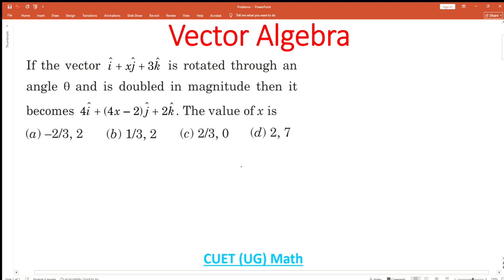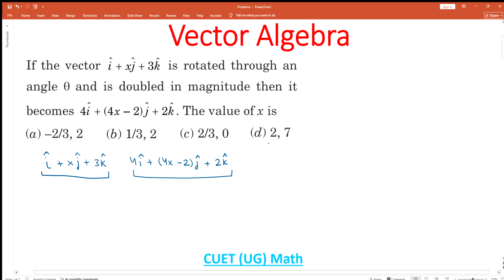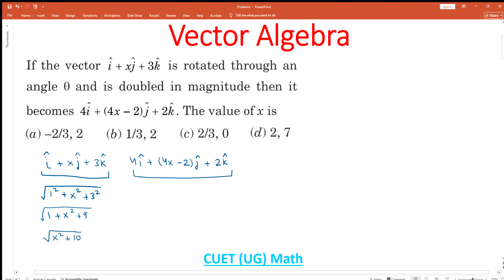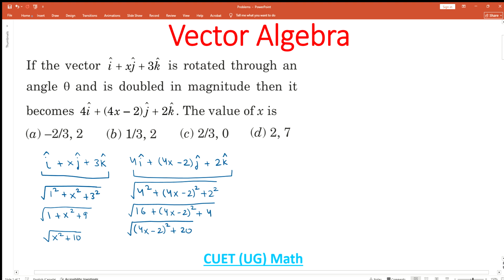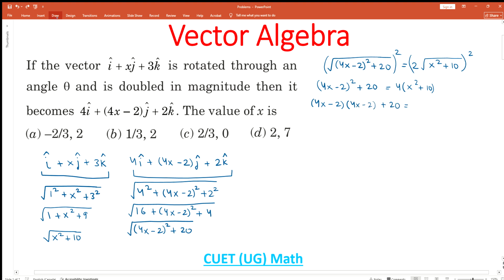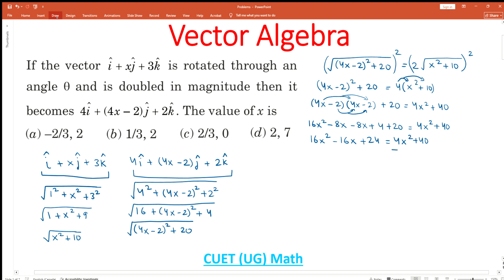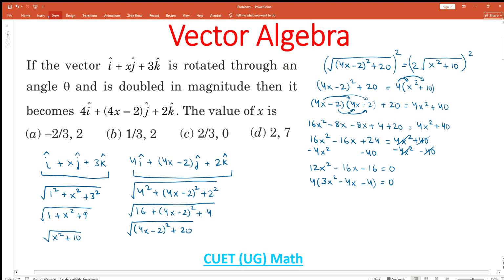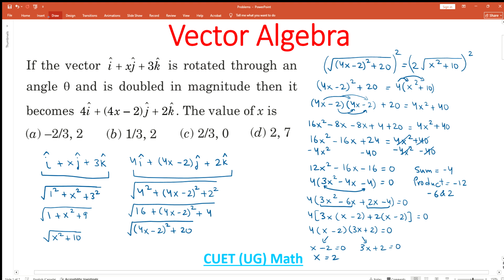Solving For x When Vector i + xj + 3k Becomes 4i + (4x - 2)j + 2k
In this video, I share with you steps for using concepts of magnitude of vectors and quadratic equation (factoring and solving) to solve the problem. If the vector i + xj + 3k is rotated through an angle theta and is doubled in magnitude then it becomes 4i + (4x - 2)j + 2k. The value of x is.